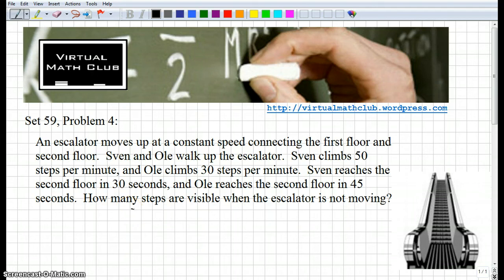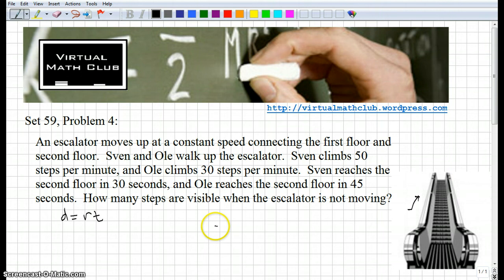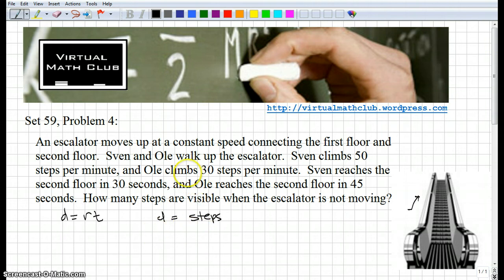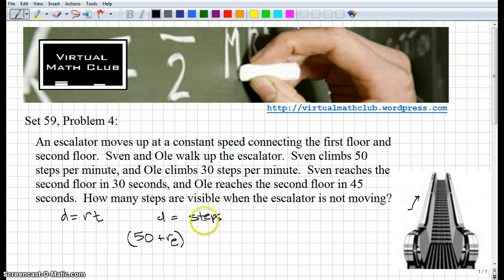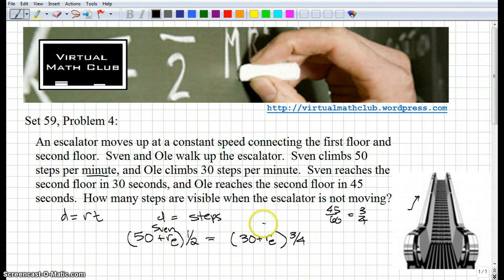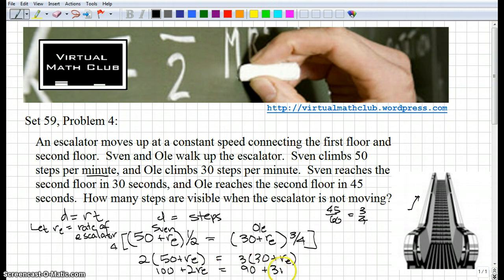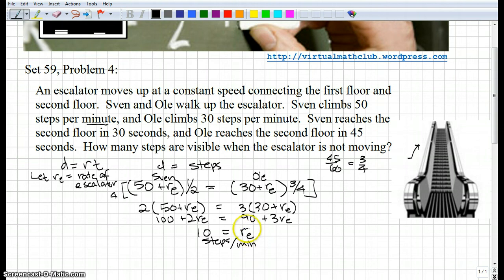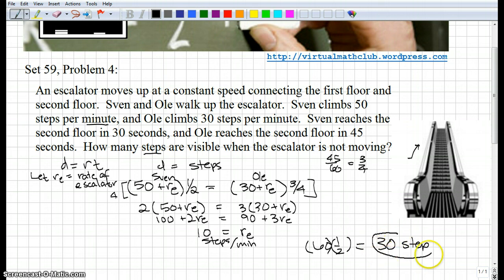Set 59 Problem 4